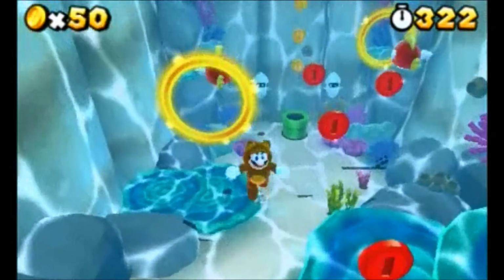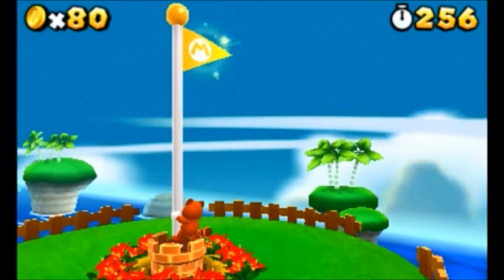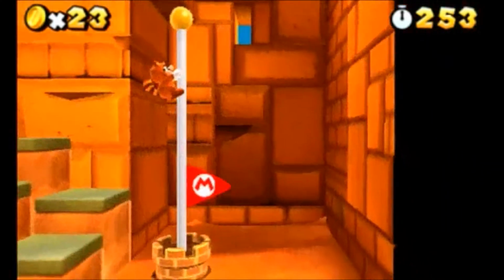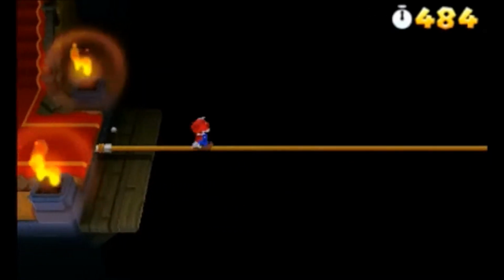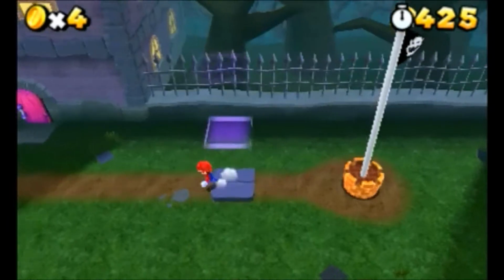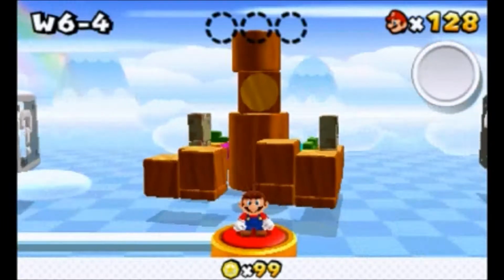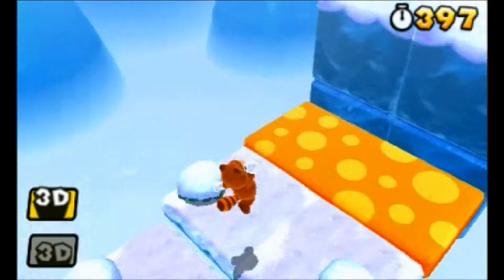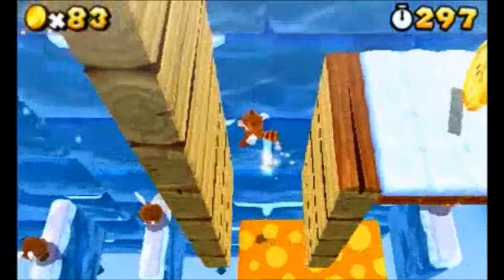Super Mario 3D Land - World 6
I'd write something interesting here to convince people to watch the video, but I'm not paid to write interesting descriptions. I'm not getting paid at all (unless you count pizza as payment, which I'll gladly accept)

... In case you couldn't tell, it's late at night when I'm writing this.